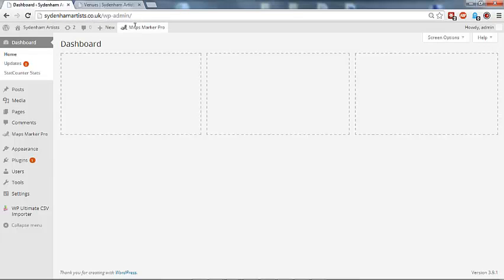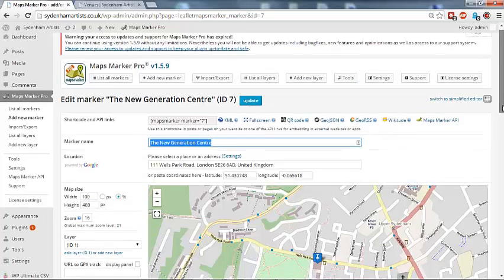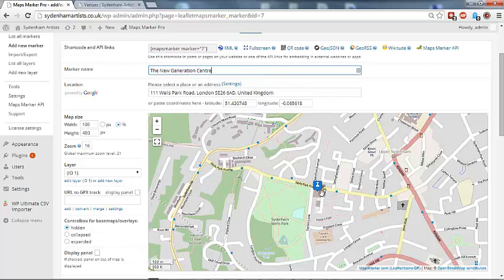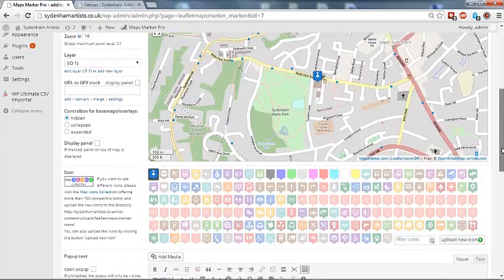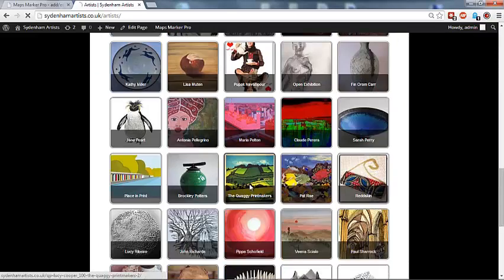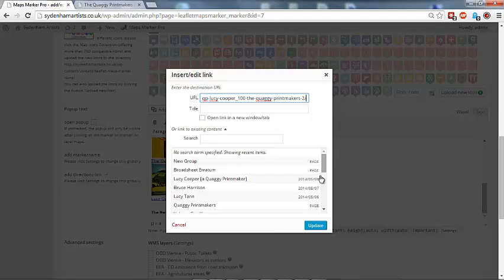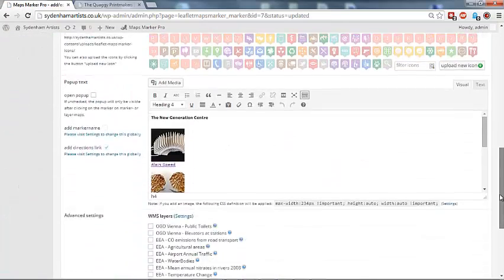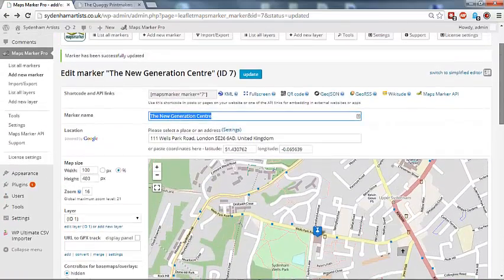Update Sydenham Artists Website - 7 Introduction to maps